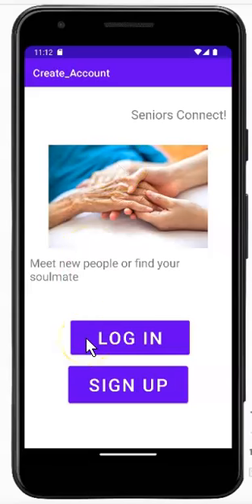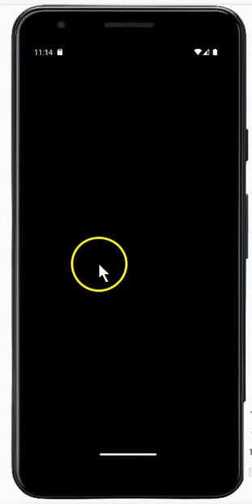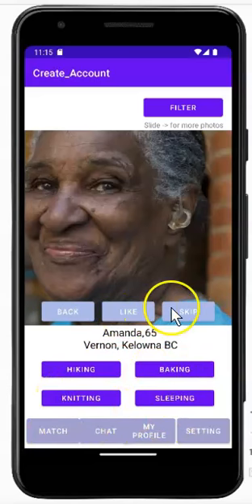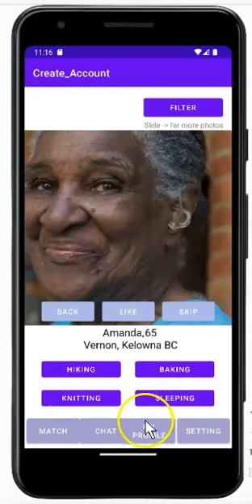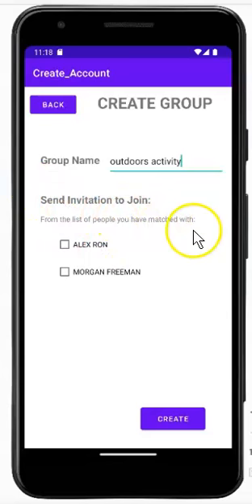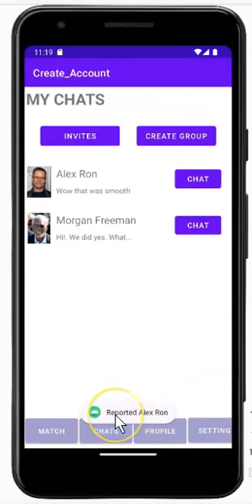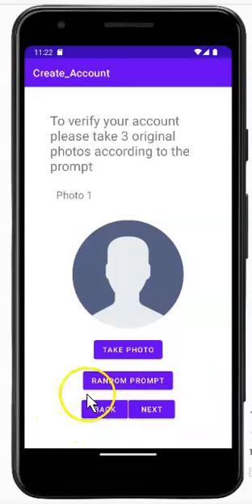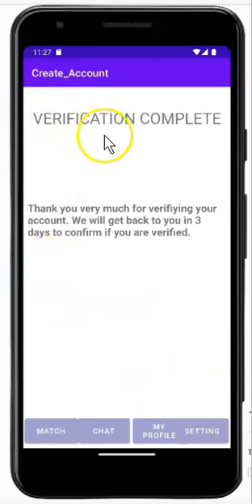COSC 341 - Project Step 4 App Video